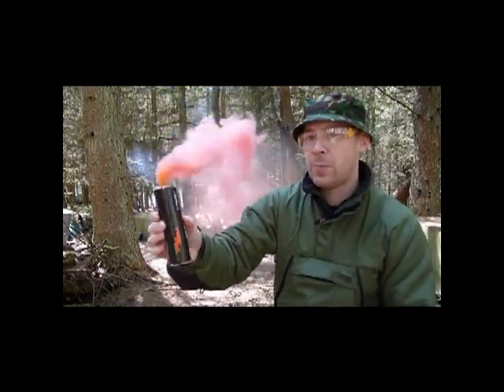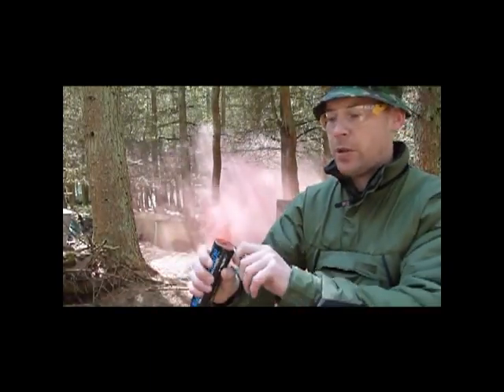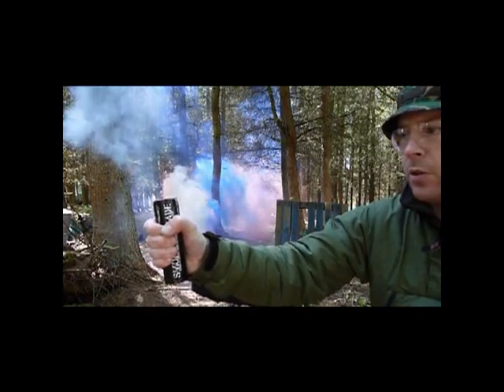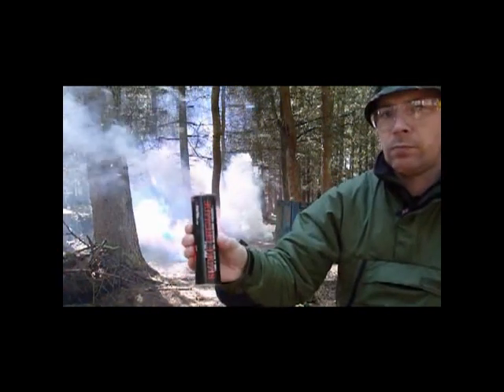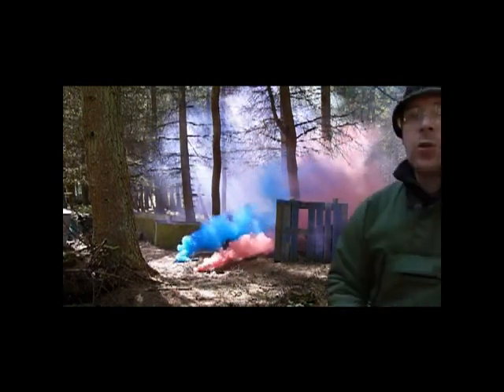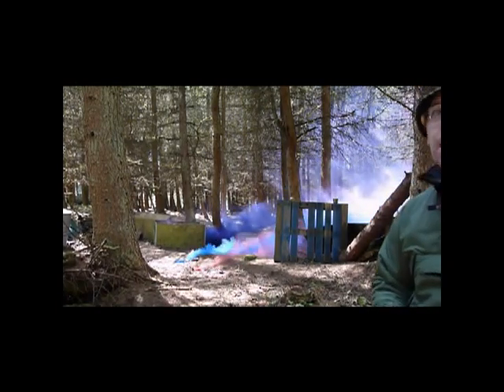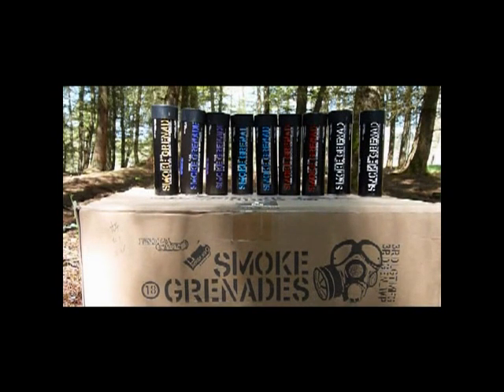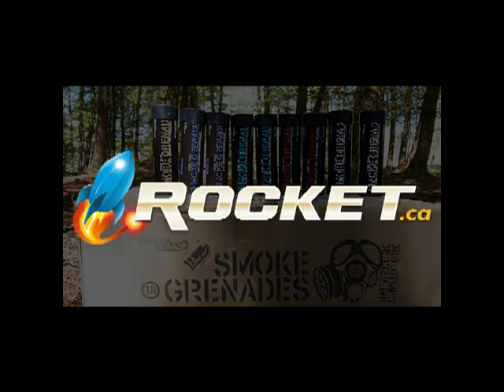ENOLA GAYE WIRE-PULL SMOKE DEMO by Rocket.ca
Demo of Enola Gaye Wire-Pull Smoke Grenades, available in 7 different Colours. Cold-Burning and Field-Safe..Excellent Smoke for Marking, Signalling, Camouflage or Scenario Games in Canadian Paintball or Airsoft. On Sale in Canada at Rocket.ca